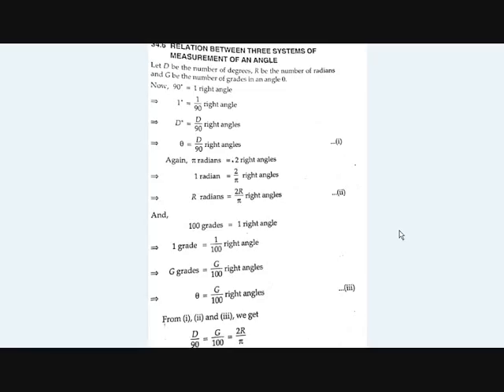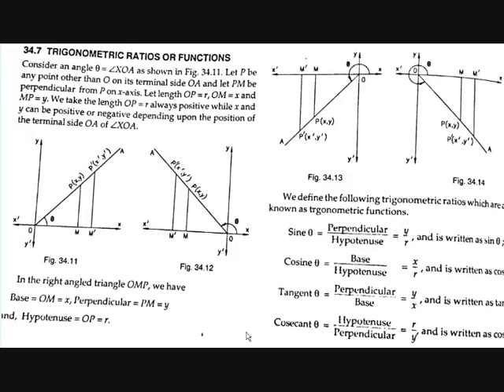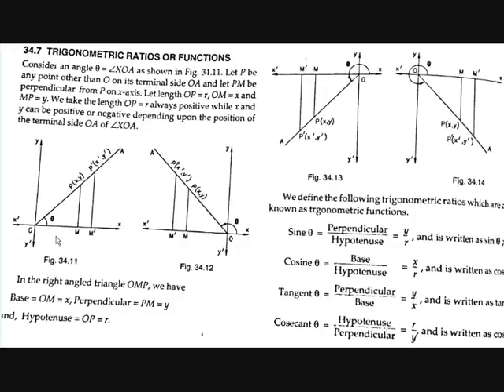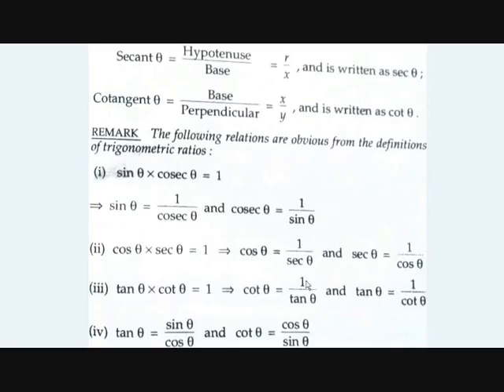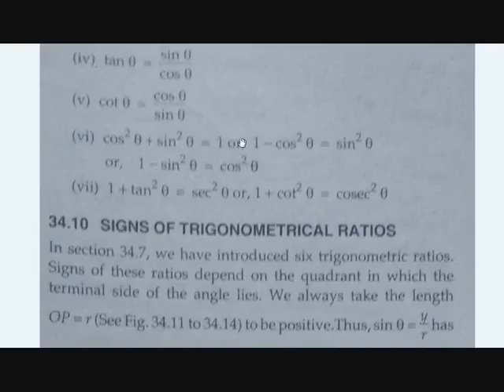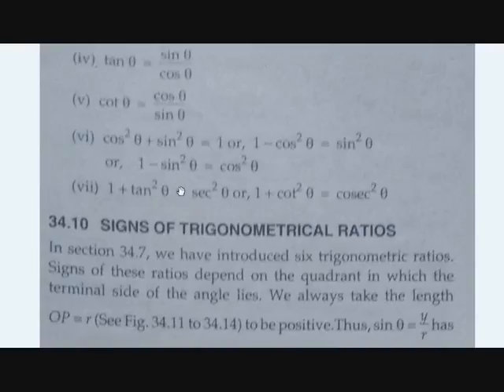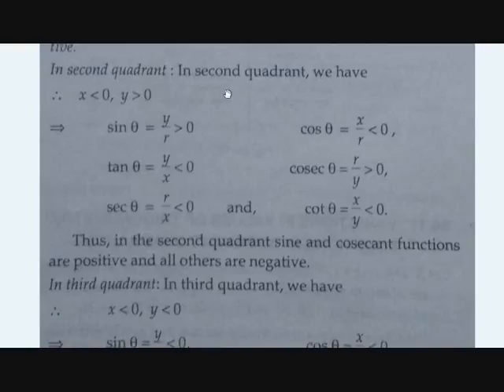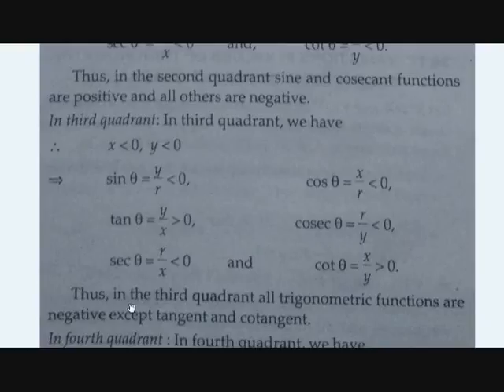Understanding trigonometrical identities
In this video you'll learn about some trigonometric ratios and trigonometric identities and change of signs of ratios in different quadrants.
I'll release daily videos like this.